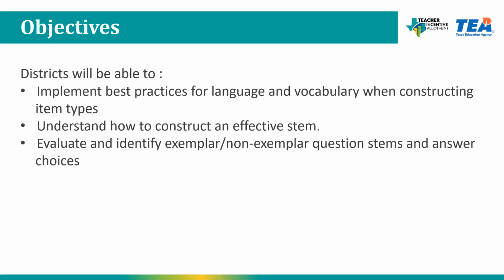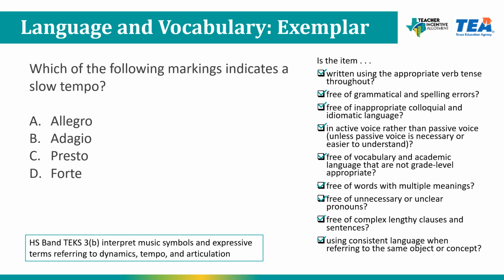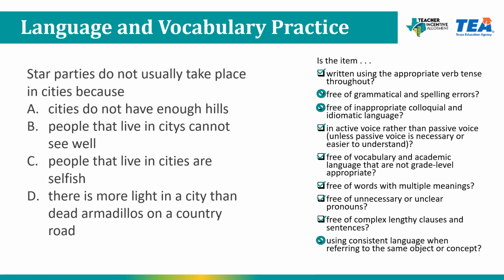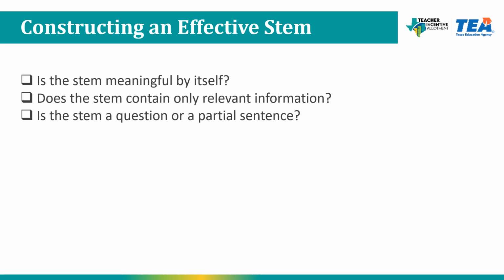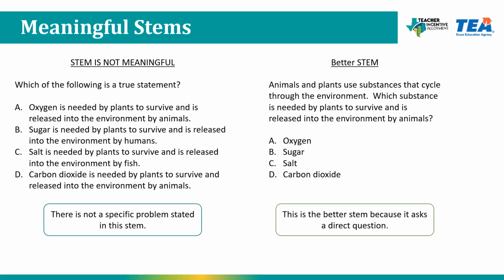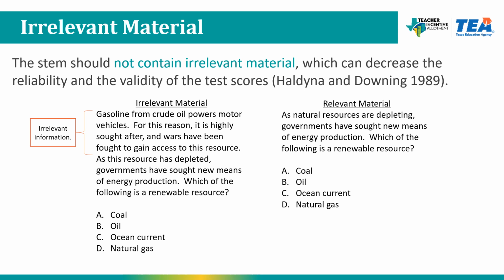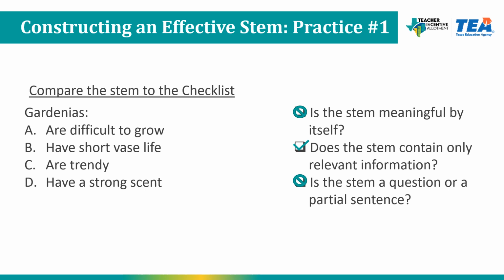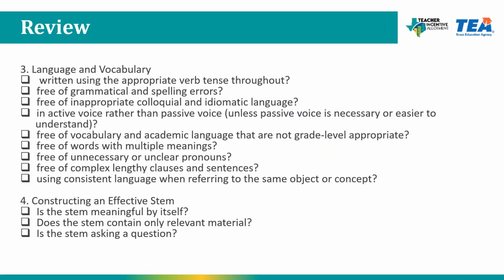Implementing Student Growth Measures - Module 2 Language, Vocabulary, Constructing an Effective Stem